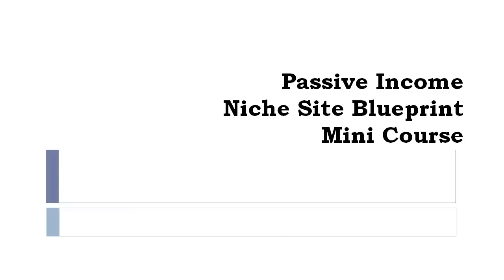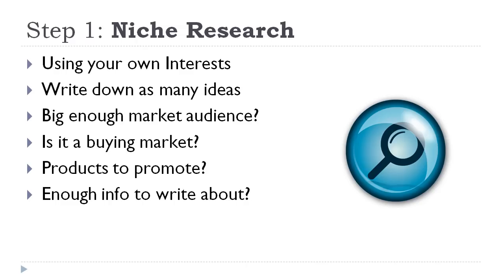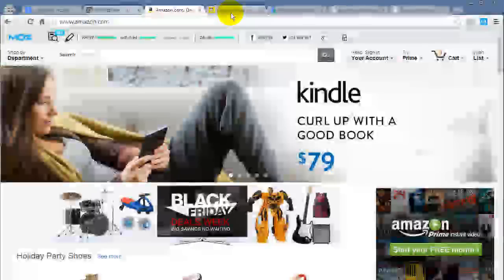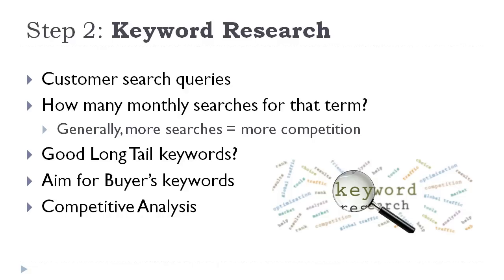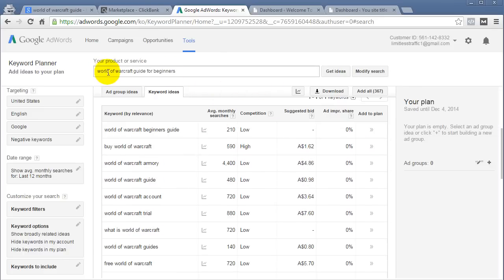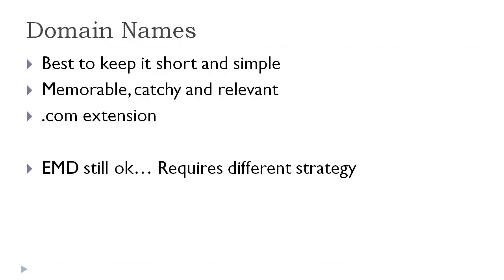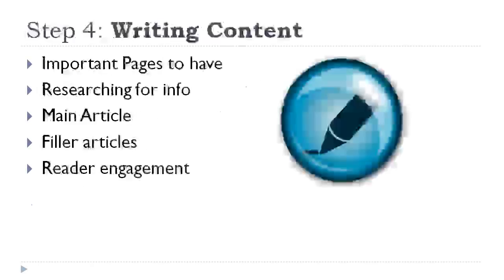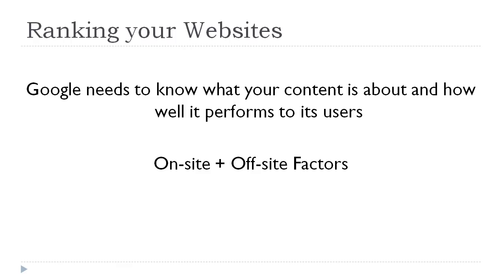How To Build A Niche Site in 2023- Step By Step Blueprint (Newbie Friendly)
You will learn a step by step process on how to build up your niche site, how to properly optimize it and how to get it ranking on Google.

The good thing about creating niche sites is you don't need to be an expert coder or any code for that matter. The one thing you do need to learn is using Wordpress.

If you don't know what niche sites are, then this is the perfect video for you!